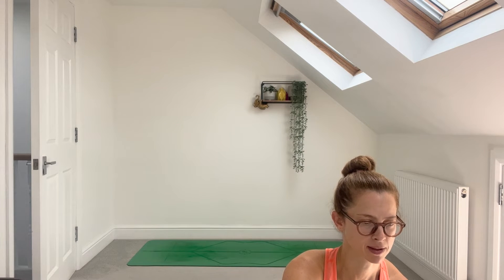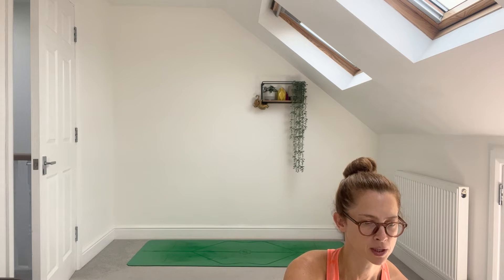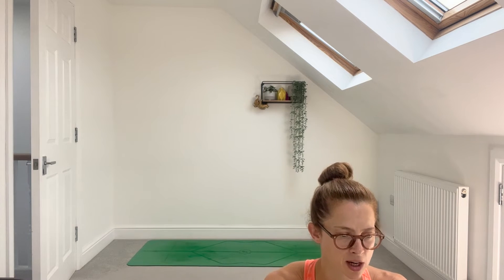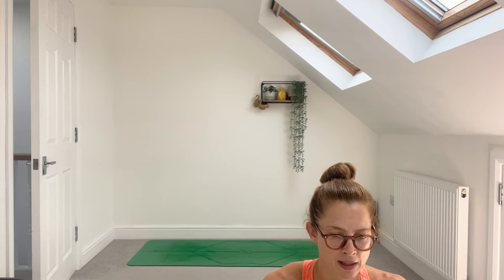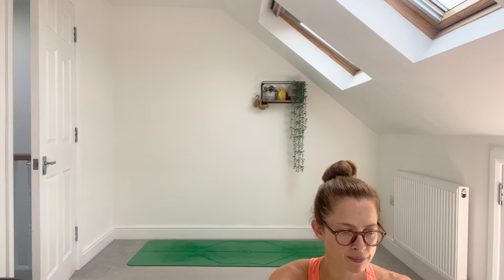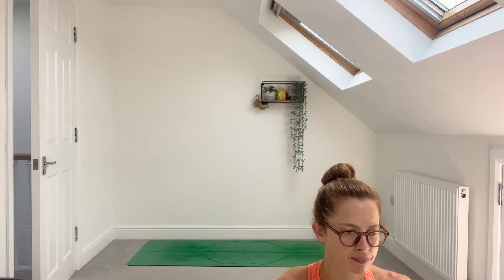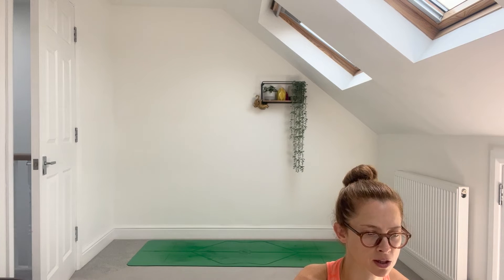Yoga Nidra for Stress & Anxiety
Hello you,

If you're checking out this offering, there's a good chance it's because you're feeling overwhelmed in some way. Maybe it's bubbling under and hiding from you and others, or maybe it is shouting from the rooftops, desperately needing something to change. Whatever it is, the basis of what to do is the same.

One of the best things we can do to manage stress and anxiety is to not ignore it but explore it. Where do I feel this in my body? Tension in my face, hands, shoulders? Faster breath, shallow breathing? Hot, clammy palms? Upset tummy?

Can we observe our feelings and emotions as messengers, what are they trying to tell us? To enable space for all this to surface we need to come out of our sympathetic stress state and come into our parasympathetic rest & digest state. To do that we need to breathe effectively, ie slow deep breathing using our diaphragm, which not only oxygenates our cells to enable the production of energy but also helps our body and mind perform optimally. As we know this isn't possible during stress as it is catabolic, it breaks down our body and negatively impacts how we function mentally and physically.

We need to make sure we find/make time to rest, focus on our breathing and take time out of our stress response. I promise, it will do you the world of good.

I've made this just 12 minutes, short enough to squeeze into the busiest of days.

I hope you find some space to observe, without judgment and be with what is.

Love Lindsey xoxo